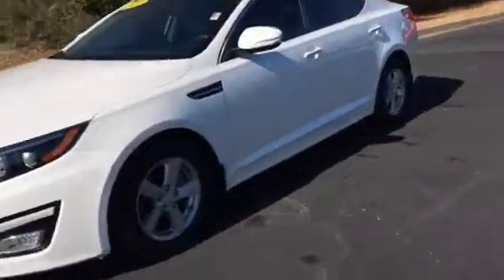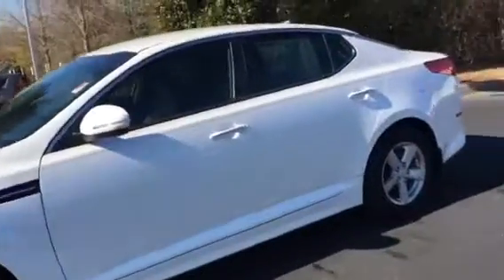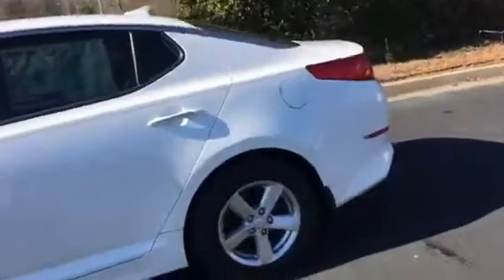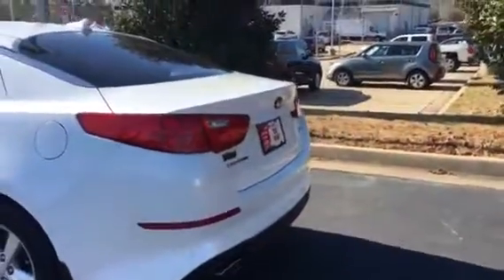2014 Kia Optima by Tilmon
Pearl white good miles